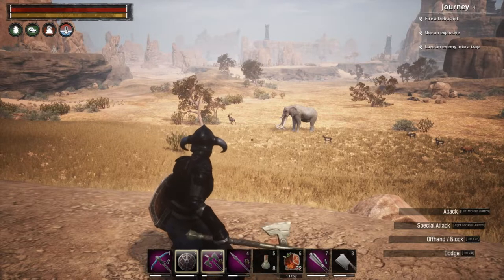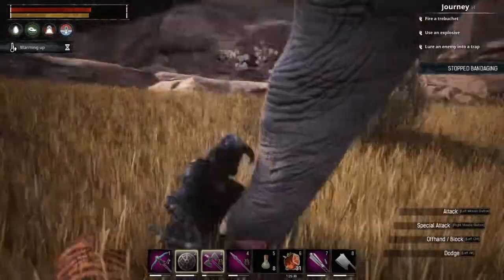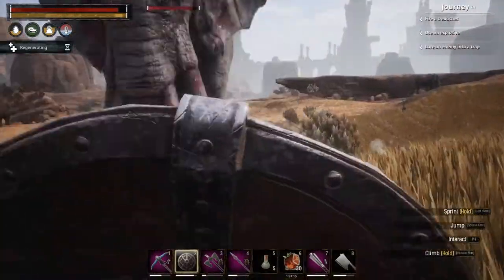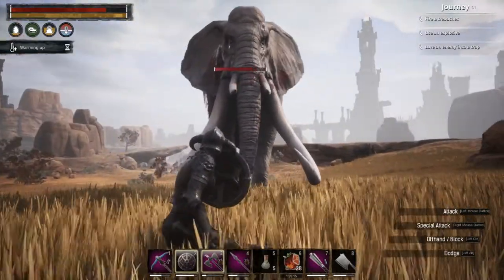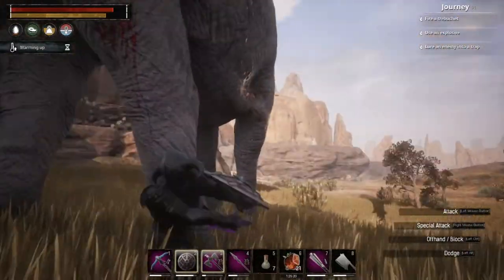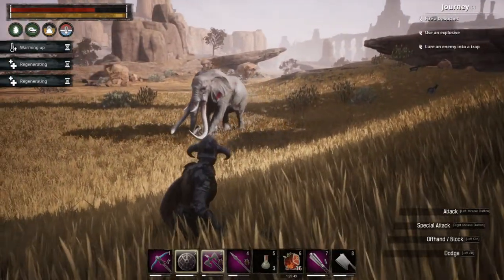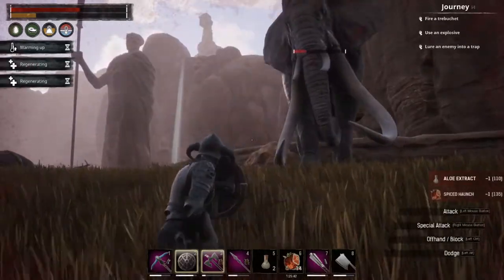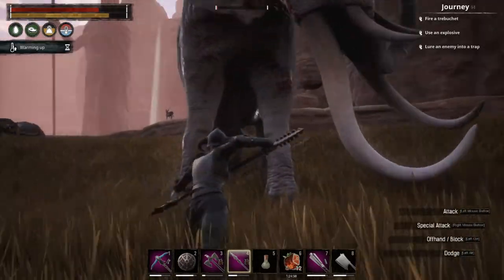ELEPHANT BOSS, HARDEST WORLD BOSS? | Conan Exiles | Episode 16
He defiantly hits hard that's for sure.. Unfortunately I don't know his chest location although I figured that it might be combined with the tiger bosses chest location- watch that video too see where that is.

Also will be taking bits of the hud out for future episodes on conan! Just getting some videos out of my tray...